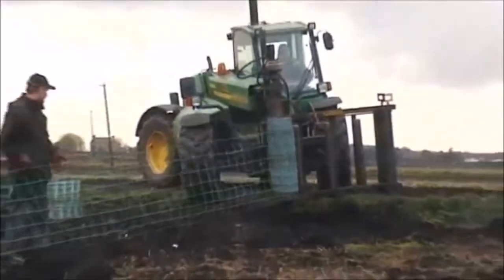Quickfencer Twister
A simple tool which fits in your cordless drill and makes a fast and economical way of joining rolls together

Fit the appropriate 150mm line wires into the holes in the twister.
Grip the 2 vertical wires together and spinning the drill twists the line wires together.

Ensure an intermediate post is placed at the join and the twisted wires can then be folded back and stapled to the post.